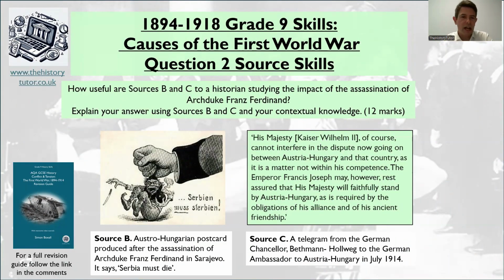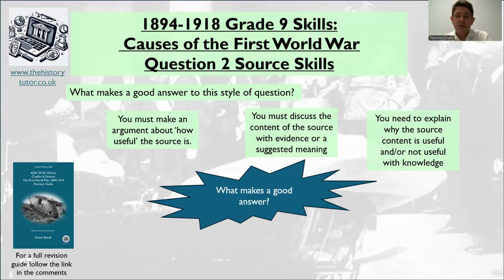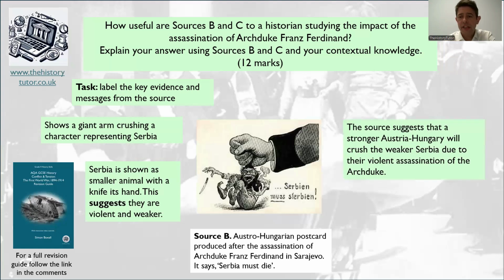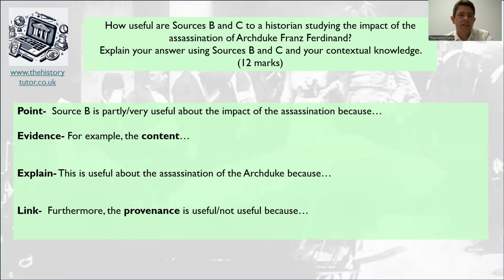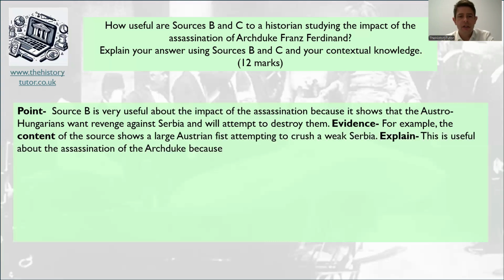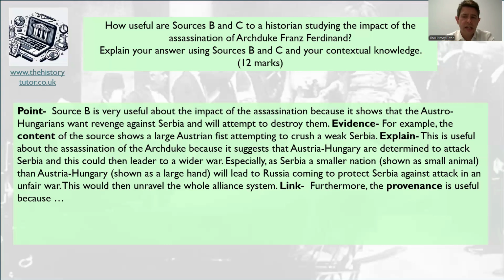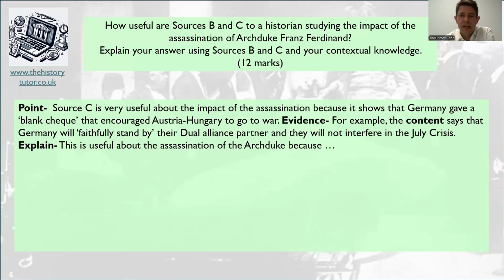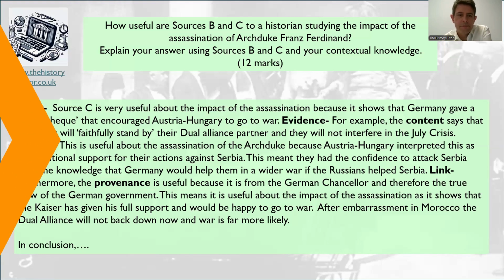Assassination of Franz Ferdinand 'how useful' source Grade 9 skills: GCSE History 1894-1918 AQA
Watch this video to complete a Grade 9 answer on the usefulness of a source on the assassination of Franz Ferdinand for the Conflict & Tension 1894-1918 exam.